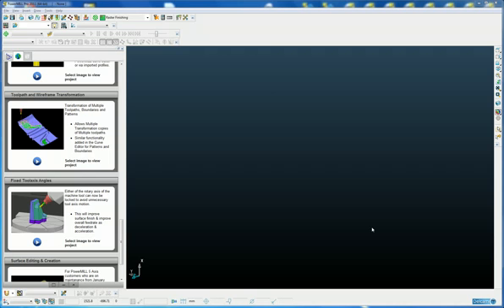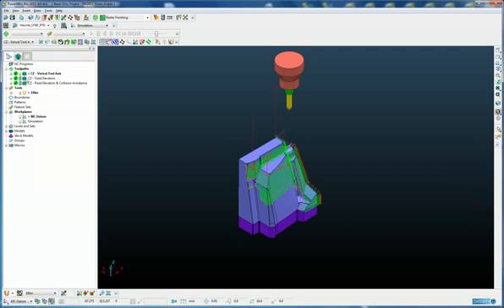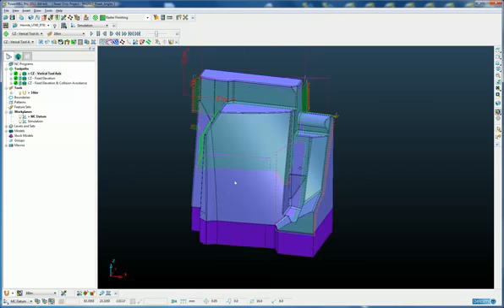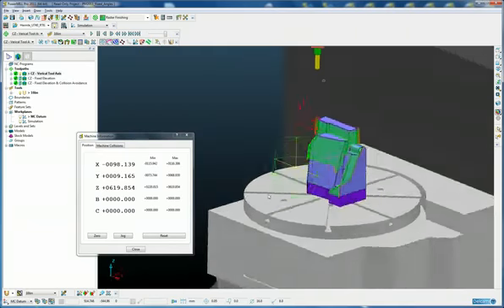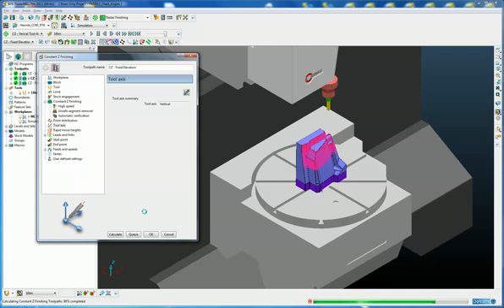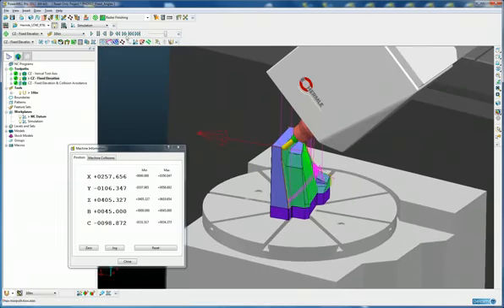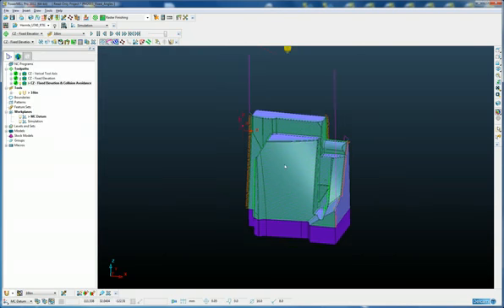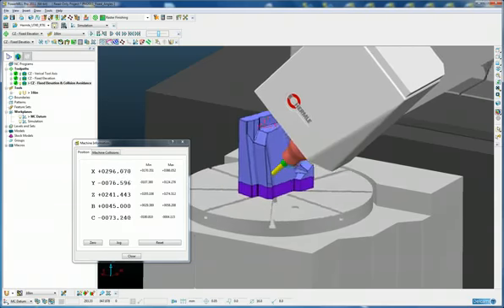Powermill 2011 Fixed_tool_axis_angles_Video_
powermill fixed tool axis